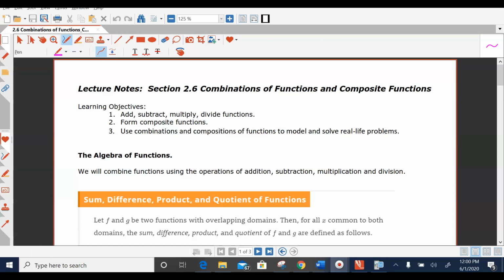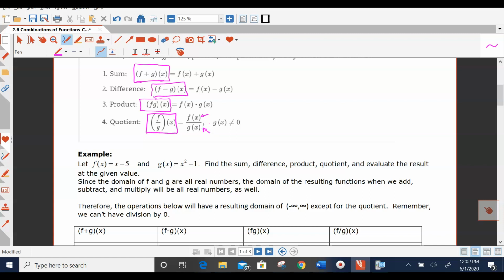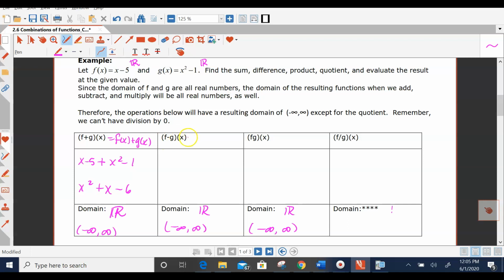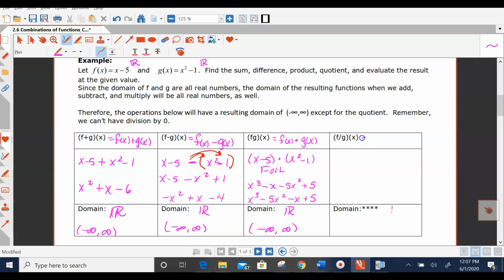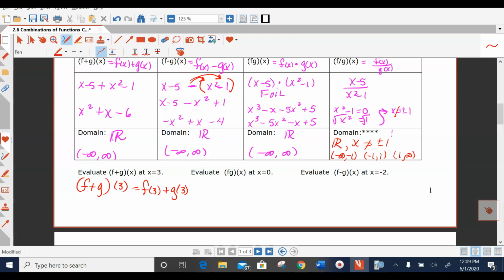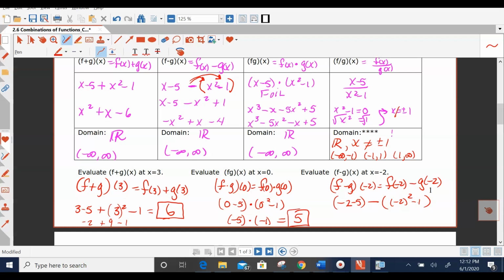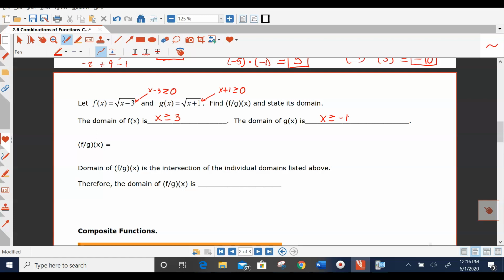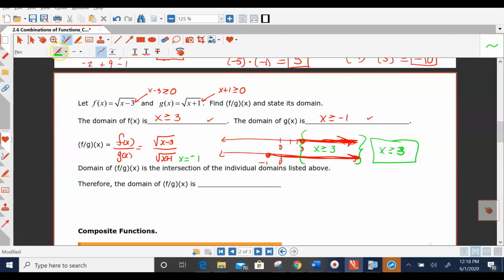Section 2.6 Lecture video Part A